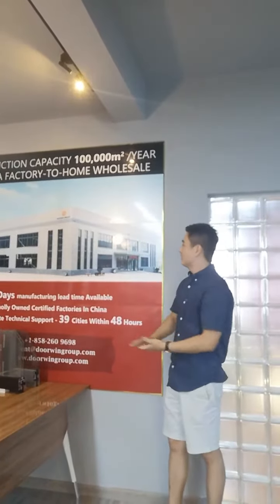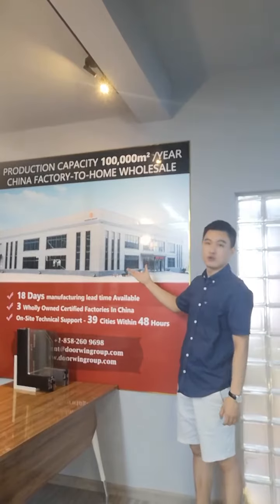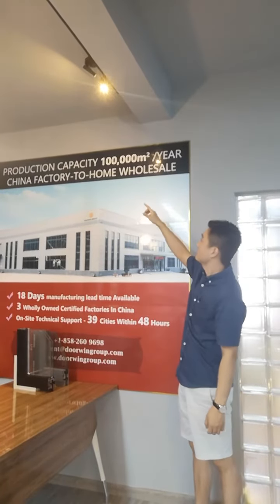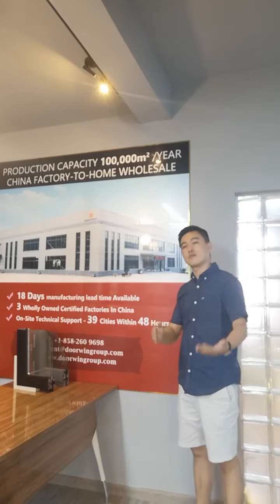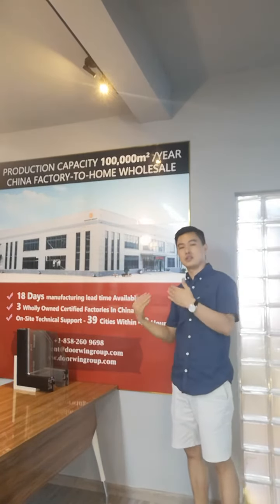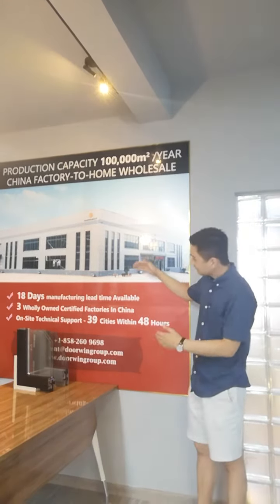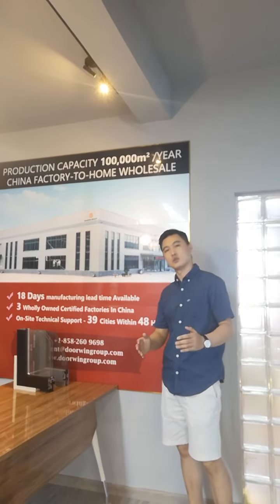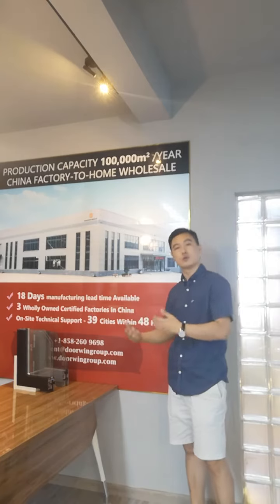Doorwin Factory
The introduction of Doorwingroup.